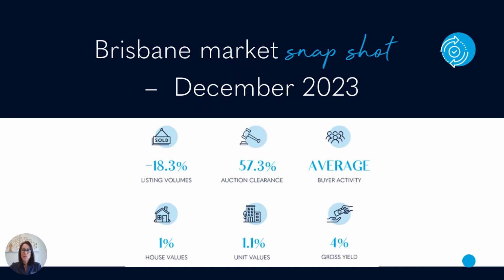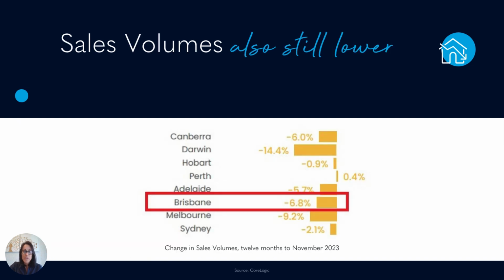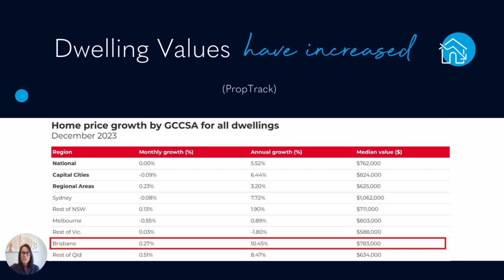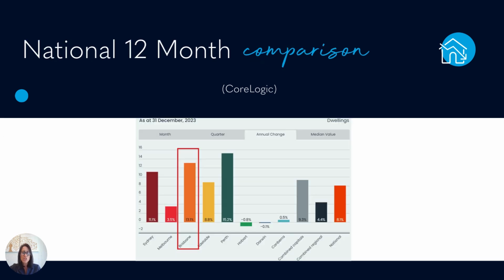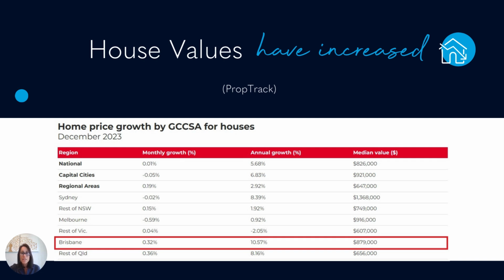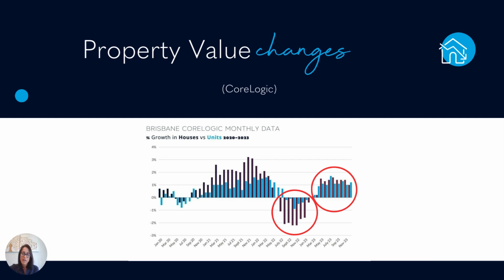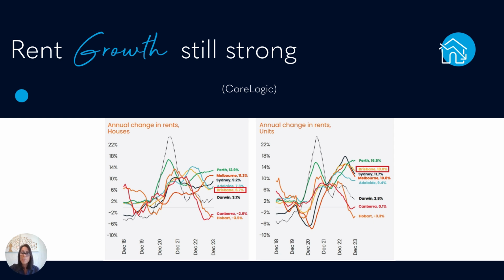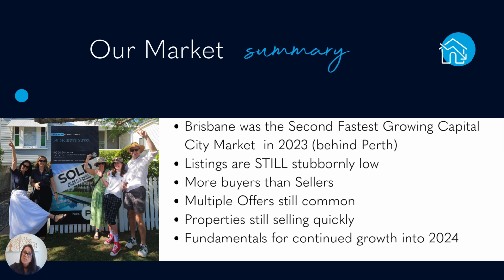Brisbane Property Market Update - January 2024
Here's our latest Brisbane property market with Melinda Jennison from Streamline Property Buyers!  In this video, Melinda provides a comprehensive update on the latest data, offering invaluable insights to help you navigate the dynamic local market.

Discover key trends, pricing insights, and expert analysis that will empower your property decisions. Whether you're a seasoned investor or a prospective home buyer, Melinda breaks down the complexities, making it easy to grasp what's happening in Brisbane's real estate landscape.

Stay informed and make strategic moves in the property market with Melinda's expert summary. Don't miss out on essential information that could shape your property investment journey!